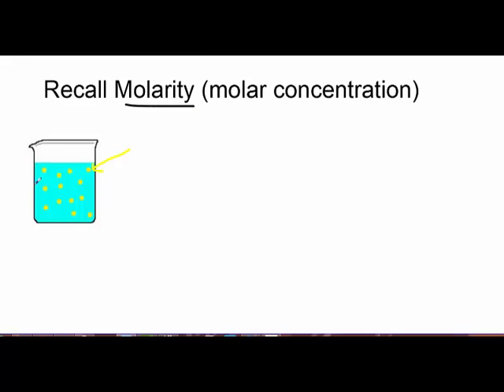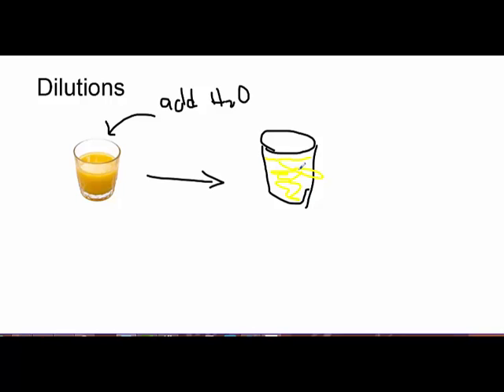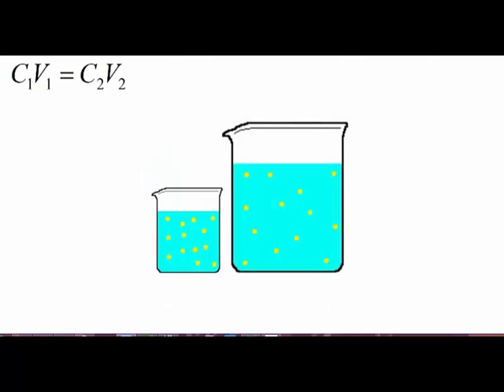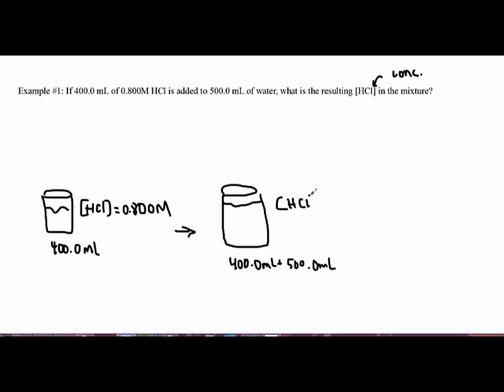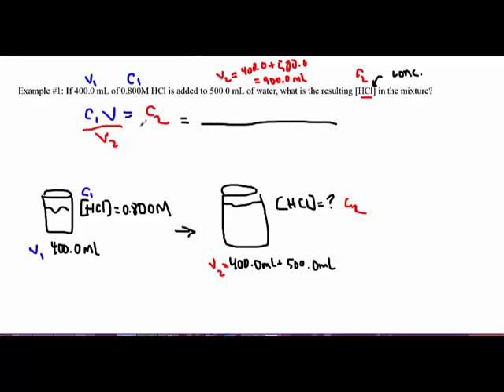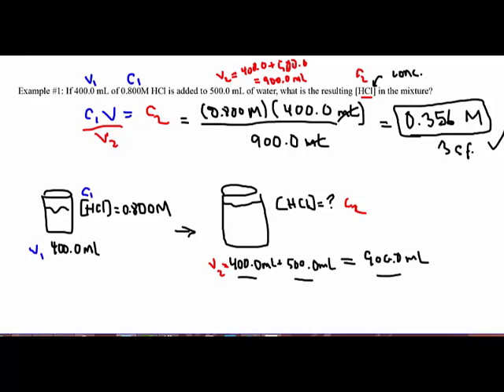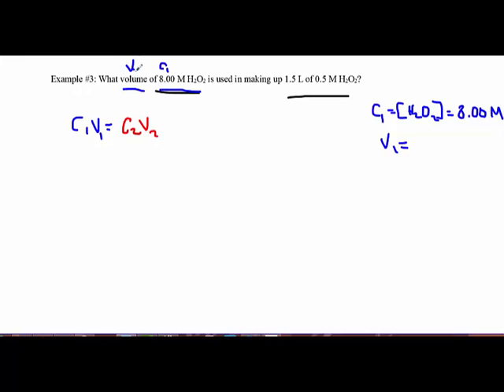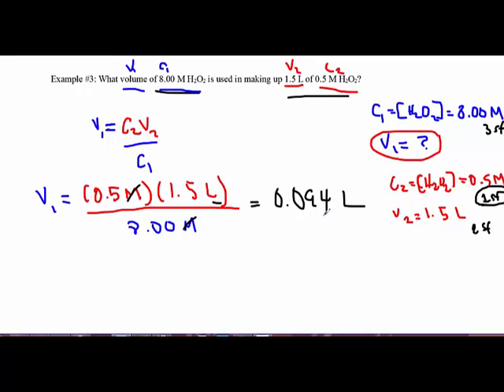Molarity: Dilution Calculations